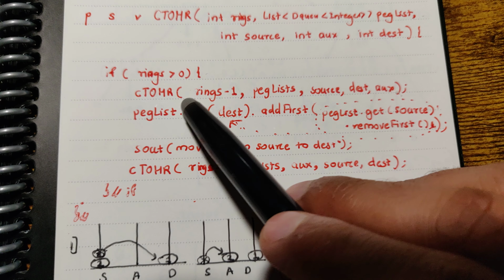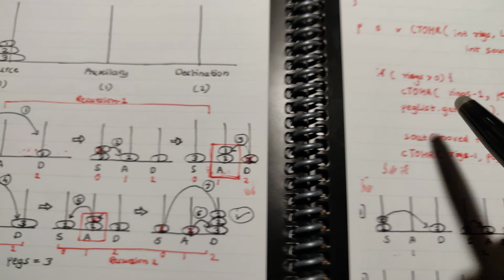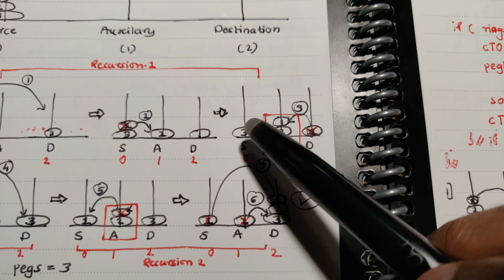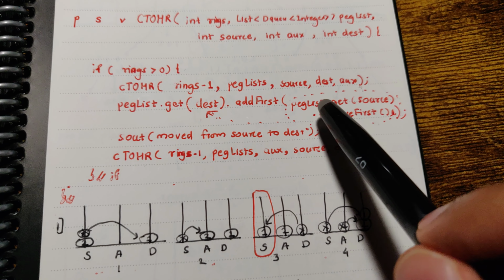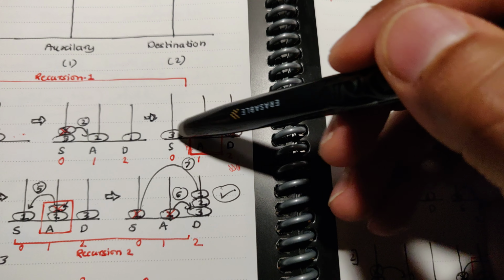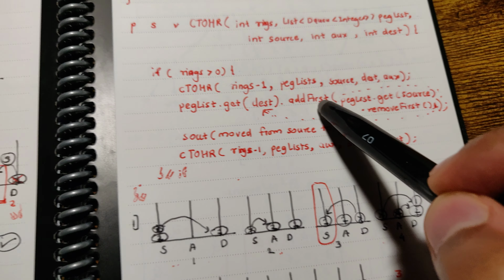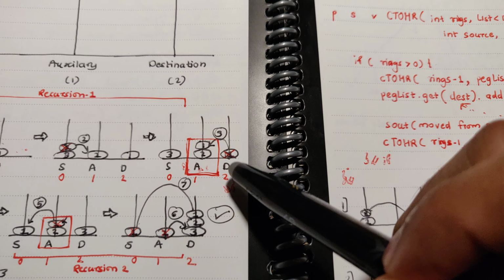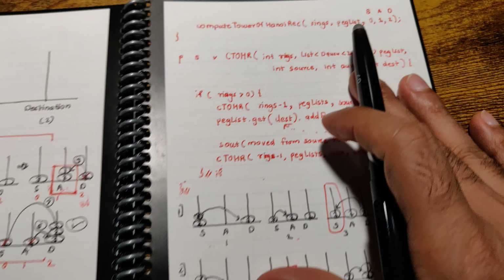Tower of Hanoi | Step 9: Why we are changing pegs in the recursive call?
Tower of Hanoi | Step 9: Why we are changing pegs in the recursive call? Playlist This algorithm is a type of backtracking algorithm